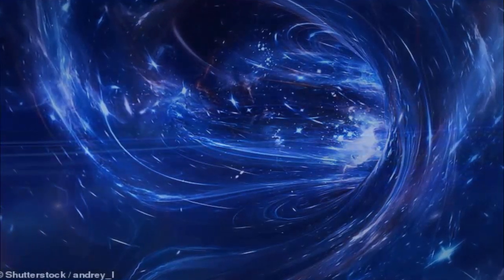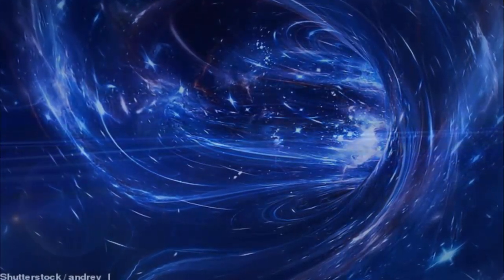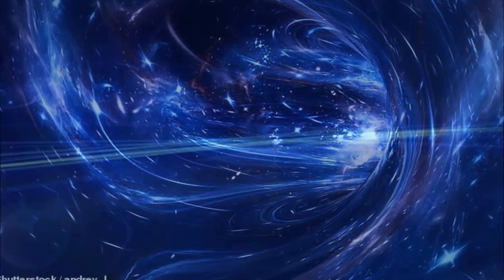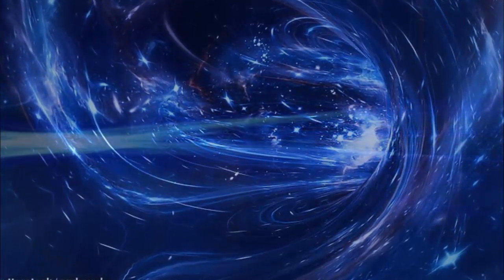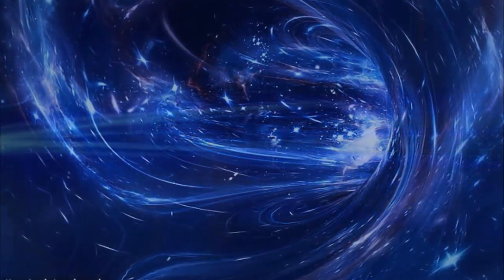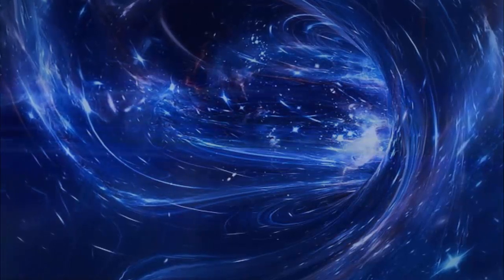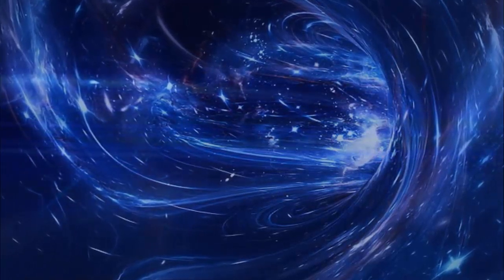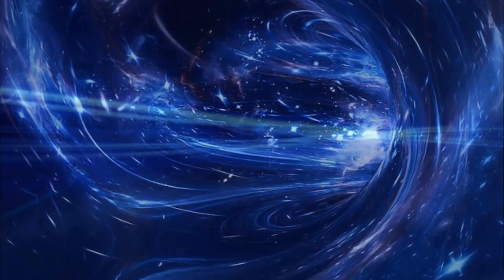Scientists predict a 'dark matter hurricane' will collide with the Earth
High-speed hurricane of dark matter is currently hurtling through the Milky Way
It will collide with Earth in future, but shouldn't cause our planet any damage
Scientists say the storm of particles may provide our best look yet at dark matter